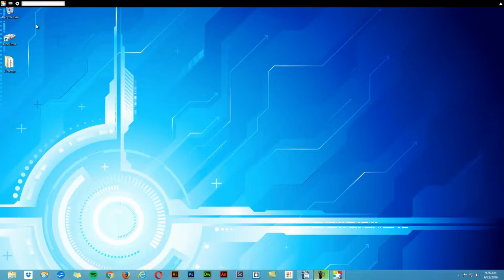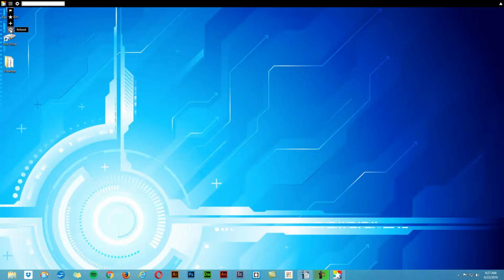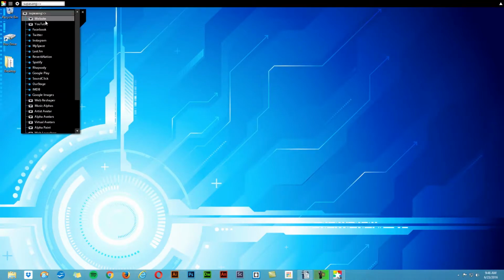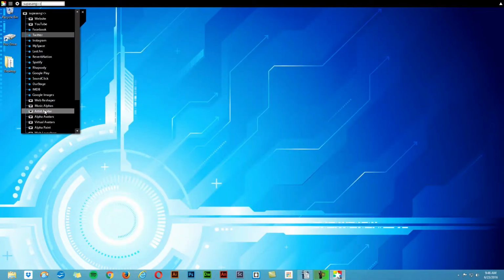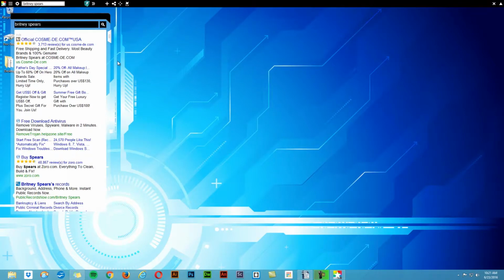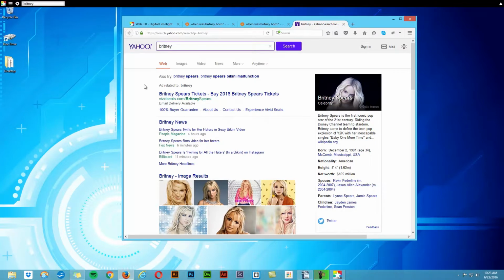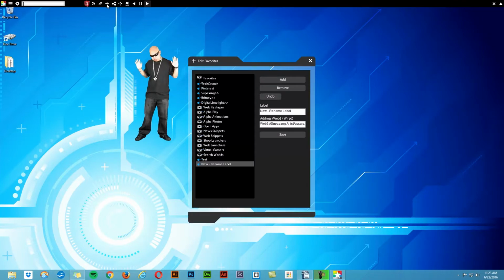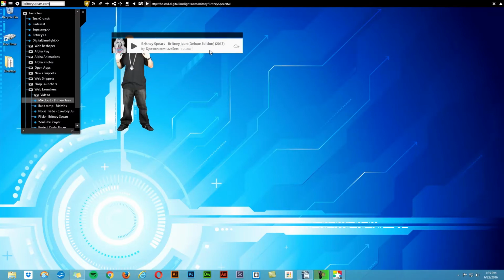Web 3.0 Browser Overview